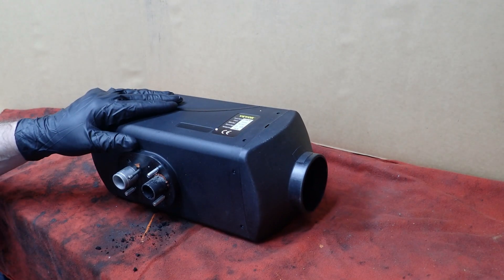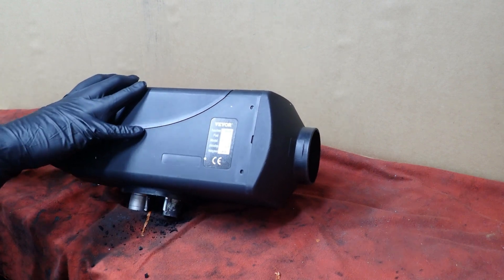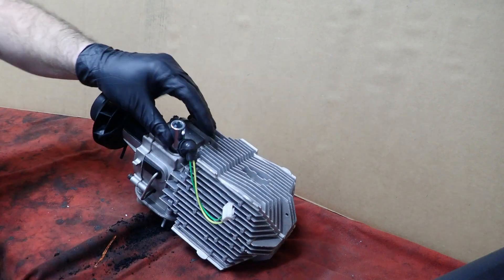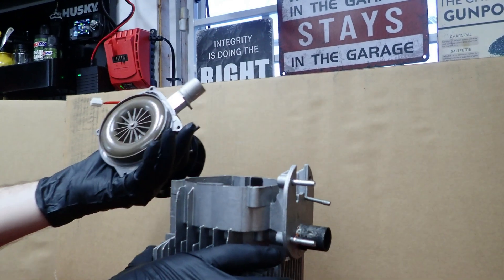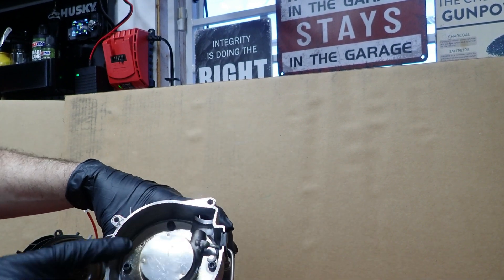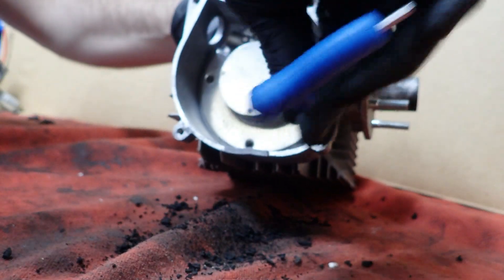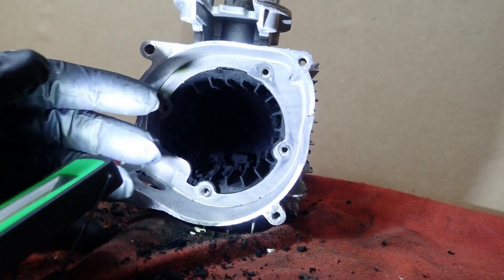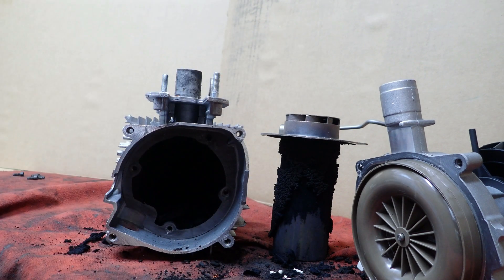EFFECTS OF DIESEL FUEL GELLING IN YOUR CHINESE DIESEL HEATER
Short video showing what will happen to your diesel heater if you allow the diesel fuel to gel and then trying to run your heater. It can be quite a dirty process to clean and rebuild your unit if this happens.

Air Heater Service Repair Kit
5pcs Diesel Heater Glow Pin Stainer Burner Stainless Steel Screen Kit